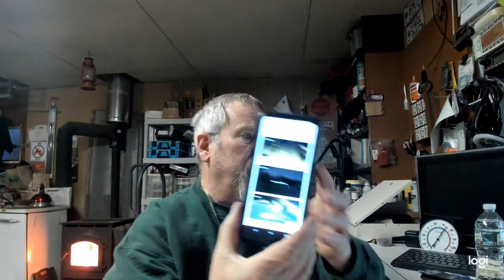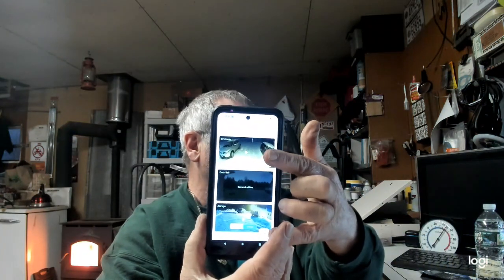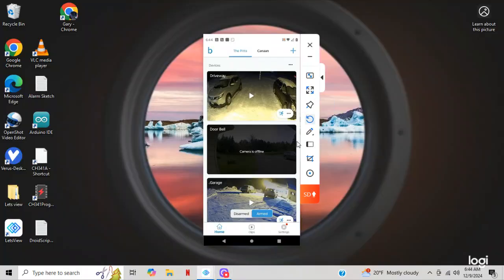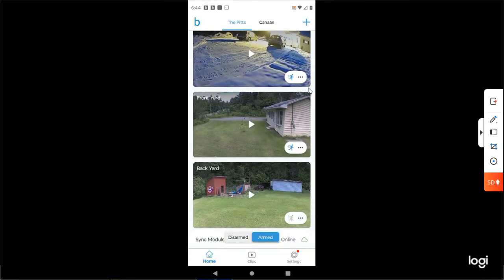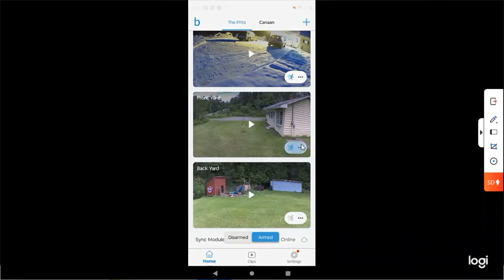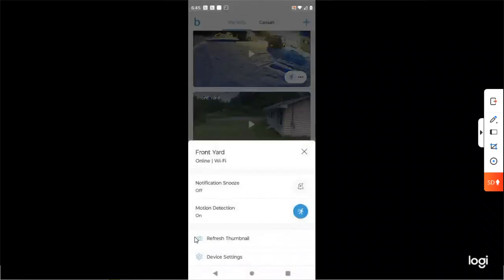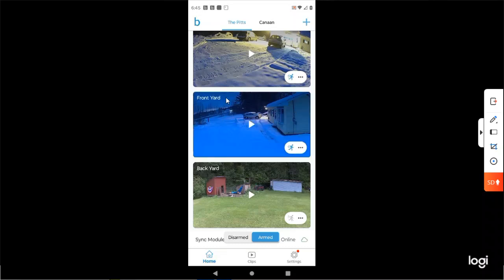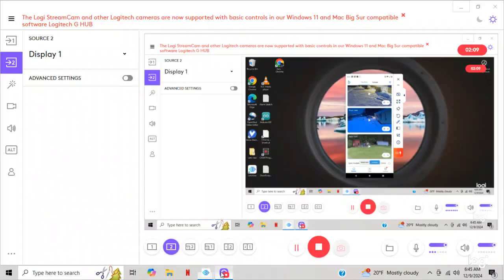Blink Camera How to update static thumbnail picture on your app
Here I show you how to update your thumbnail on your blink app.
Auto updating your thumbnail is only available to you if you have a subscription to the Blink Service